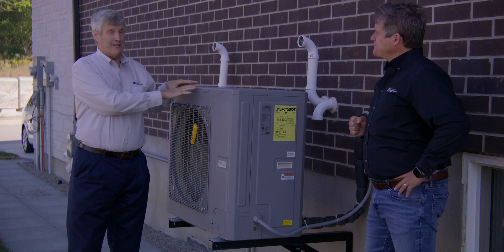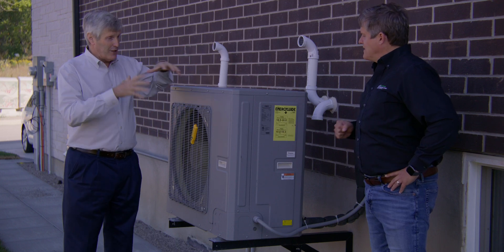Cold Climate Air Source Heat Pumps - Heating and Cooling for Canadian Homes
Gord Cooke and Andy Oding took to the construction sites for this video to answer frequently asked questions about high-performance and new energy-efficient homes with air-sourcing pumps.

Building Knowledge Canada's team members are award-winning building science experts and energy advisors who have helped home builders and renovators improve the quality, comfort, durability, and energy efficiency of homes across Canada for over 30 years.

Visit our website to learn how our signature Builder 360° Process, Large Building Services, Net Zero Advisory, Training Opportunities and more can help you build better While you're on our website, explore more about building science through our videos, blog, webinars, and more.